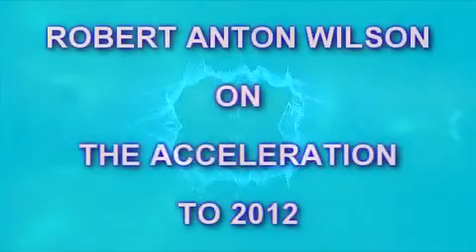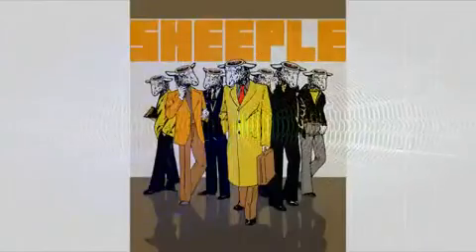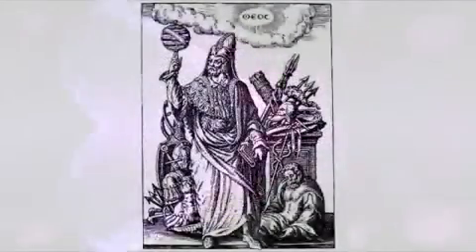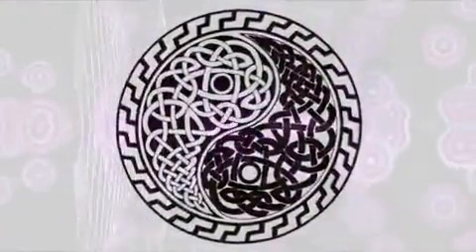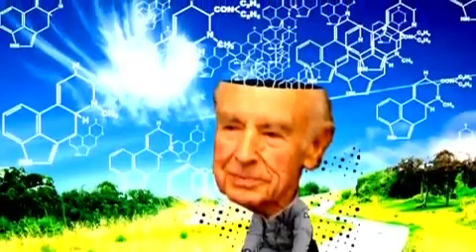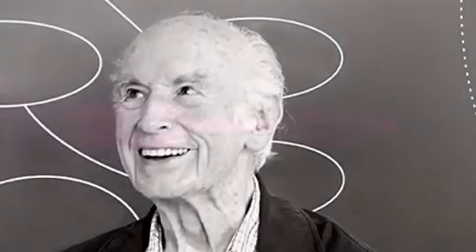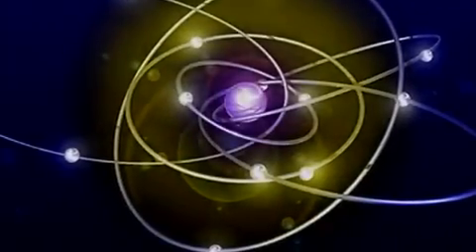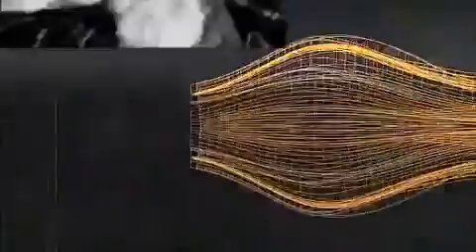Robert Anton Wilson on the Acceleration to 2012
Asked 'What do you see coming along up to 2012', he answered:

"I get about as far as 2012 in my future projections, then I can't imagine beyond that. So much is going to change by then."

"In Leary's terms, I think about one-third of the West now understands the neuro-somatic circuit, and some techniques for activating it. I think that's going to reach fifty to fifty-one percent pretty soon - and that will be a major cultural change. I think more and more understanding of the neuro-genetic and meta-programming circuits are coming along.

It's very obvious that quantum physics, parapsychology and all the work they're doing attaching brain scanners to Yogis and Zen masters means we're going to learn a great deal about the non-local quantum circuit. I think the history of mysticism has been sort of like a bunch of firecrackers with two or three going off every century. With the LSD revolution it became two or three every month and now it's moving up to two or three every week. I see a real acceleration in consciousness, just like in technology."